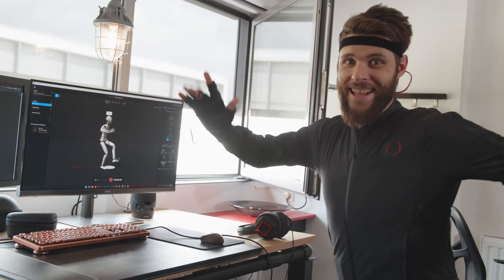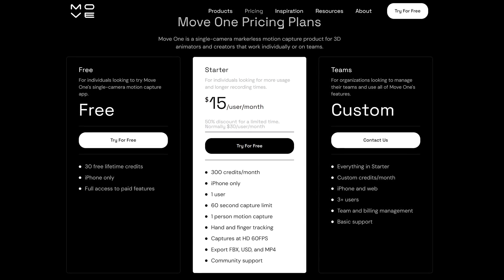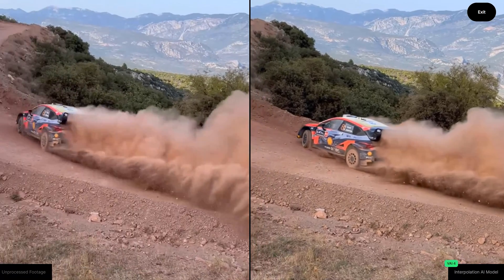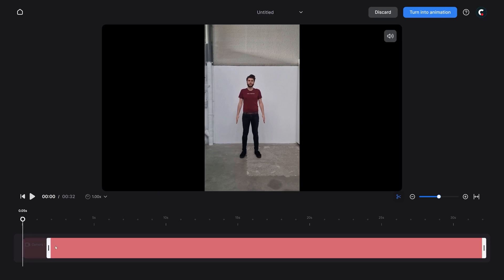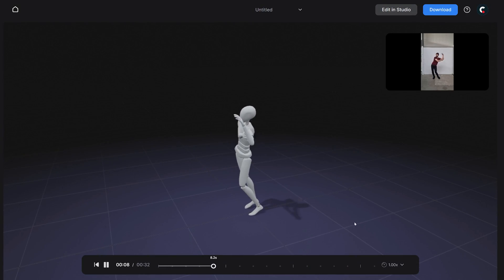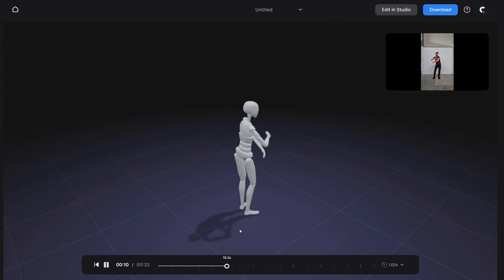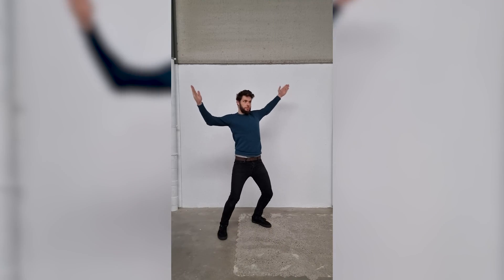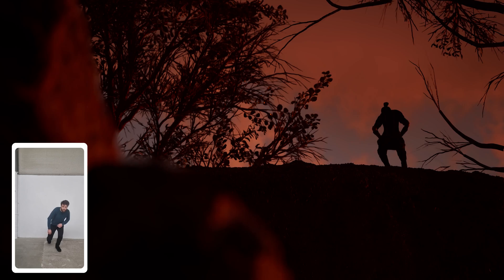FREE Motion Capture for EVERYONE! (No suit needed)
🎬 Master Filmmaking, Video Editing, & VFX in One Bundle! - Learn how to motion capture yourself for free without the need for a motion tracking suit.

More A.I. Filmmaking & Video Editing